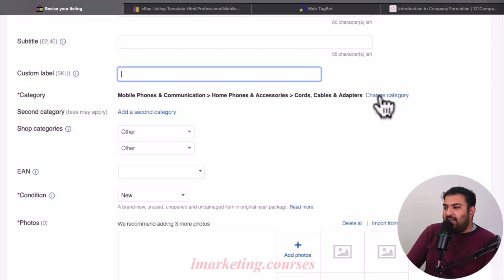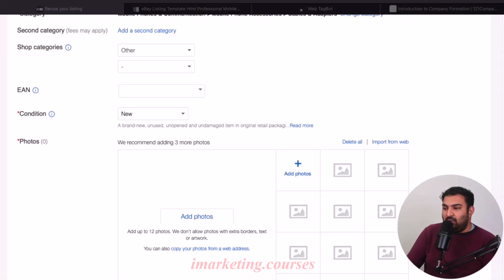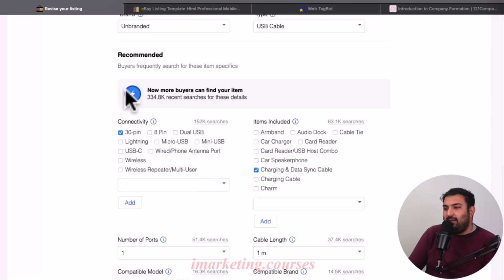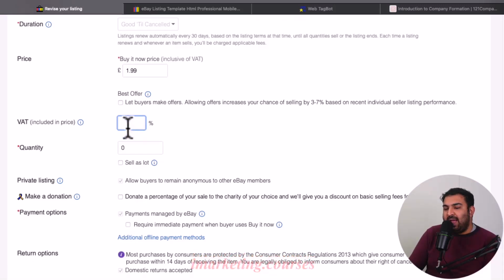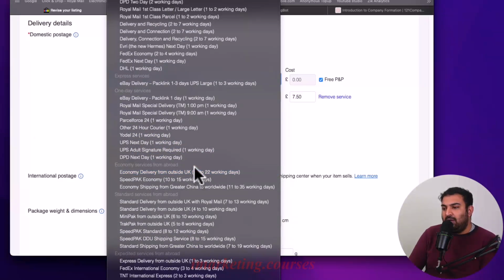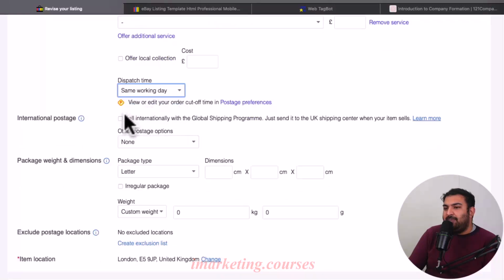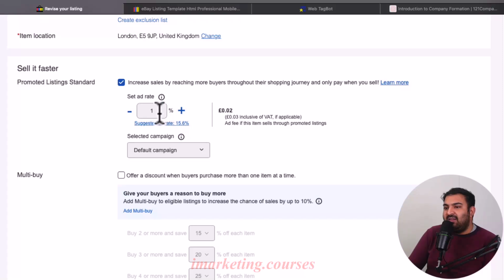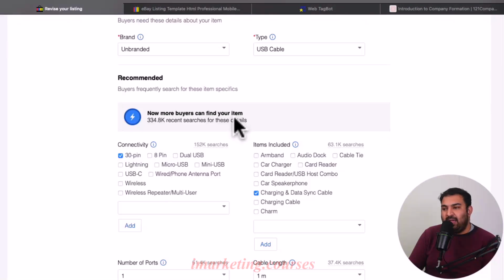5 How To List Step By Step